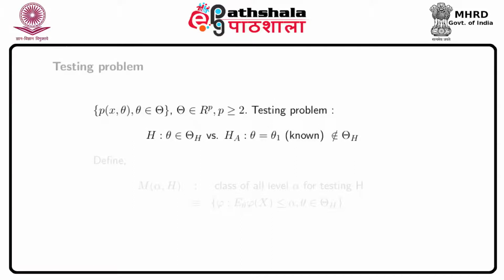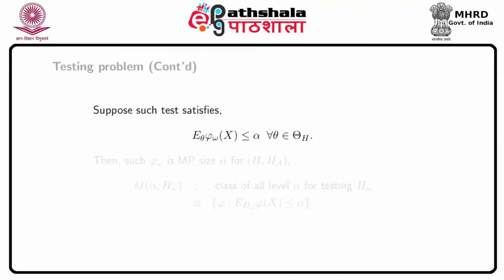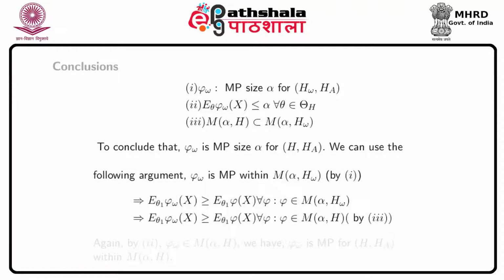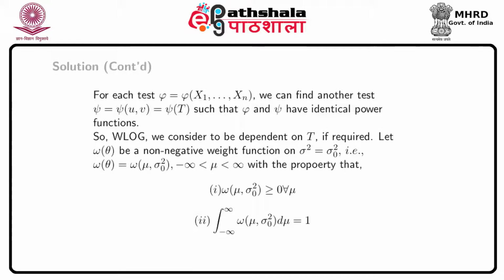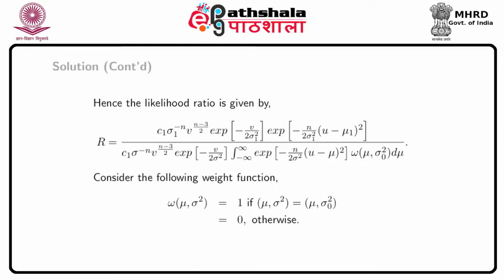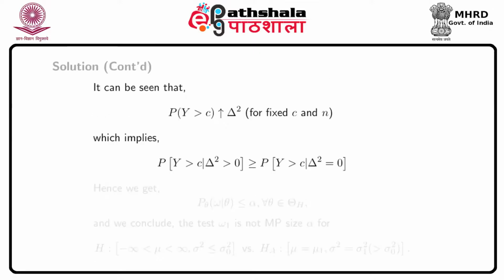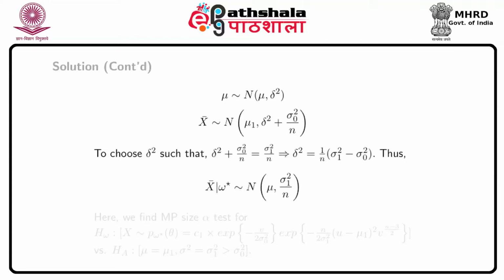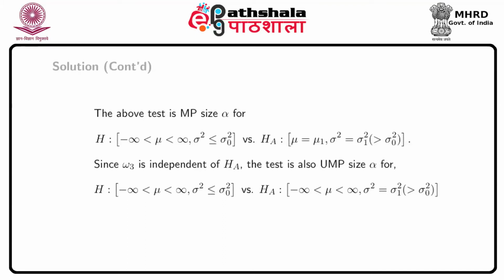28 Testing of Composite Null Hypothesis against Simple Alternatives